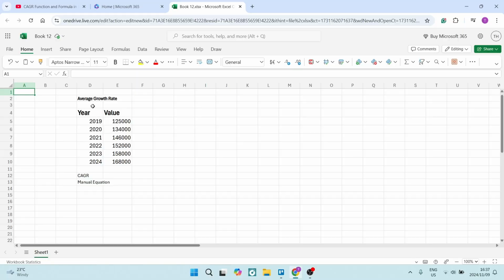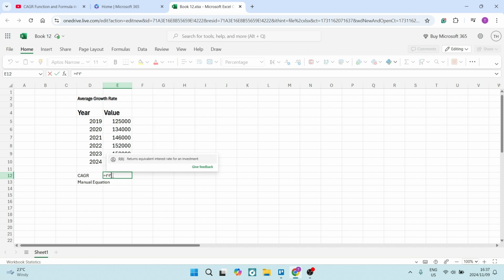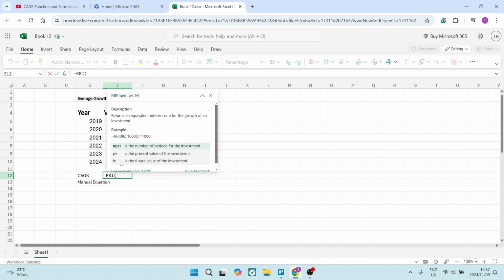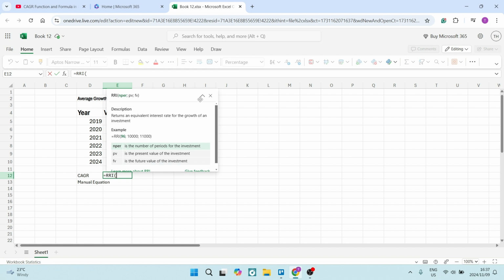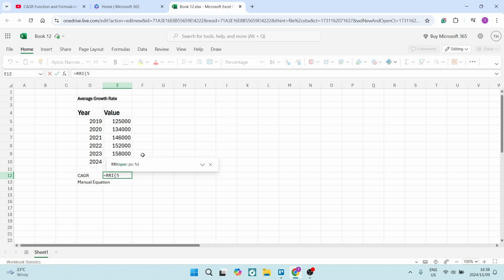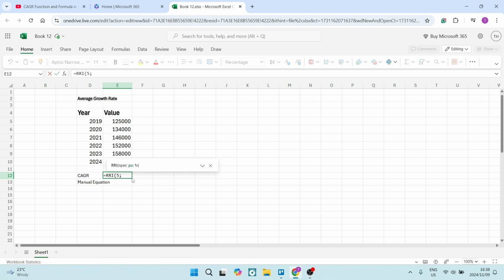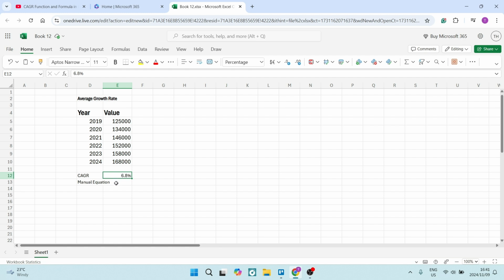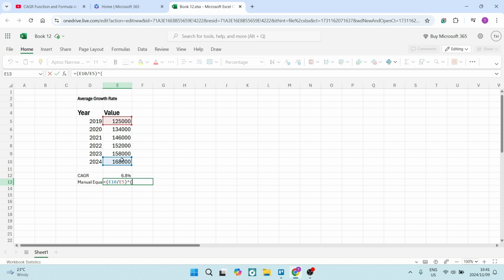How to Calculate Average Growth Rate in Excel | Excel Tutorial 2025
In this video, "How to Calculate Average Growth Rate in Excel," we’ll guide you through the process of calculating growth rates using Microsoft Excel. Understanding growth rates is vital for analyzing trends in sales, investments, or any statistical data over time. We’ll demonstrate how to set up your data, apply the appropriate formulas, and utilize Excel functions like AVERAGE and CAGR (Compound Annual Growth Rate) to get accurate results. Whether you’re a student, a business analyst, or someone looking to enhance your Excel skills, this tutorial will break down complex calculations into easy-to-follow steps. By the end, you’ll be confident in calculating and interpreting average growth rates for any dataset.

Timestamps

Intro – 00:00 – 00:15
Calculating Average Growth Rate in Excel – 00:16 – 02:57